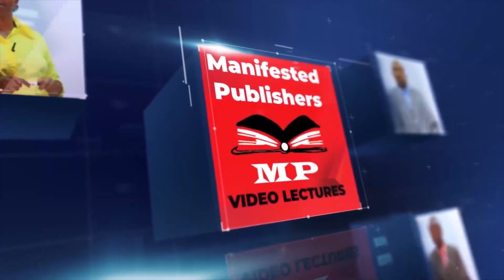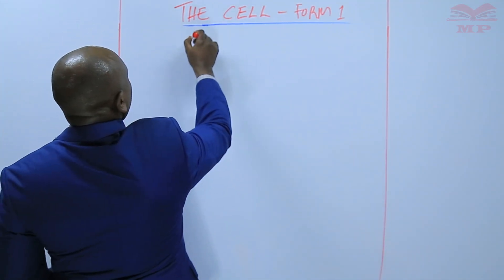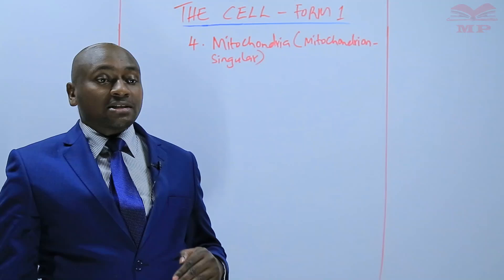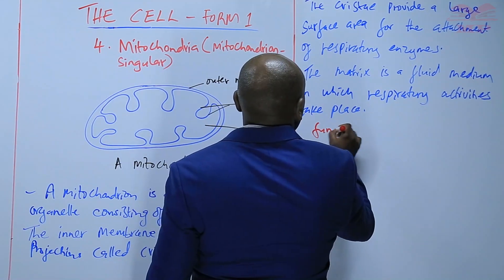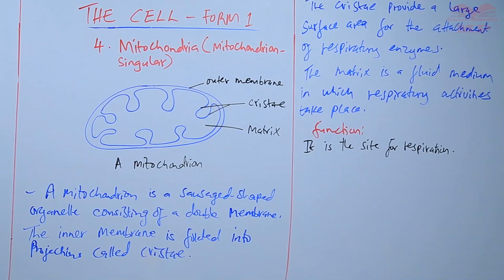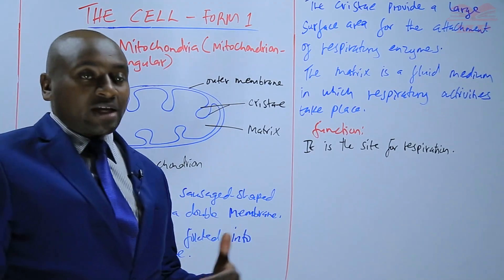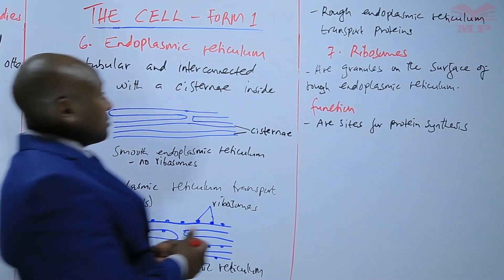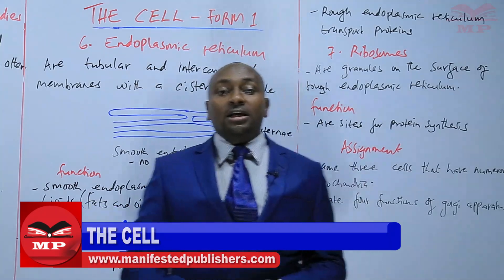Mitochondria_L9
Mitochondria 🔋🧬 | The Powerhouse of the Cell | Biology Lesson

In this lesson, learn all about the mitochondria — the powerhouse of the cell responsible for producing energy needed for all life processes. Understand their structure, function, and importance in both plant and animal cells.

💡 Key Concepts Covered:

Definition and discovery of mitochondria

Structure of mitochondria (outer membrane, inner membrane, cristae, matrix)

Functions of mitochondria in energy production (cellular respiration)

Role of mitochondria in ATP synthesis

Presence of mitochondria in plant and animal cells

Importance of mitochondria in growth, metabolism, and movement

Simple diagrams and examples for clear understanding

🎯 Ideal For:

High school Biology and Science students

Learners preparing for KCSE, IGCSE, or similar Biology exams

Teachers and tutors teaching cell structure and organelles

Anyone interested in how cells produce and use energy

📘 Learn With Manifested Publishers:
Access structured Biology lessons, simplified notes, and visual explanations to master key science topics easily and effectively.